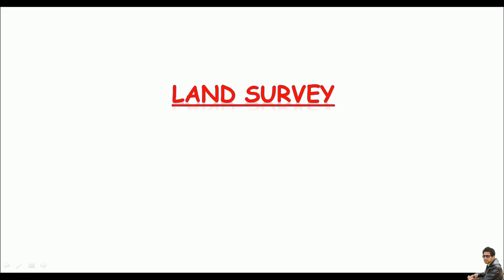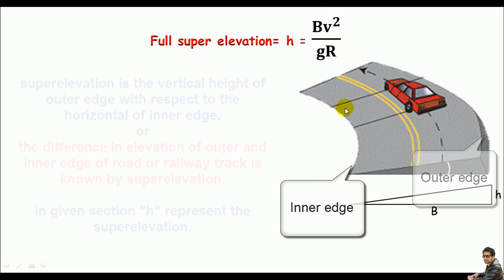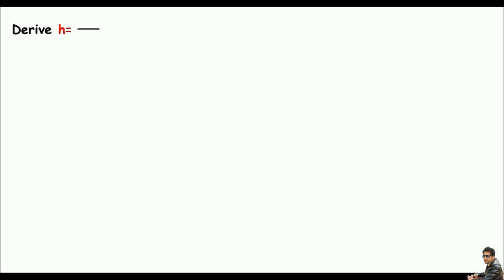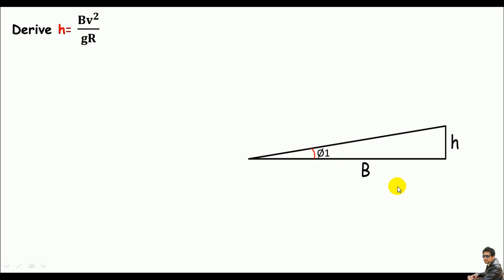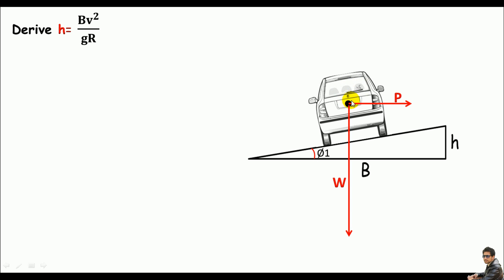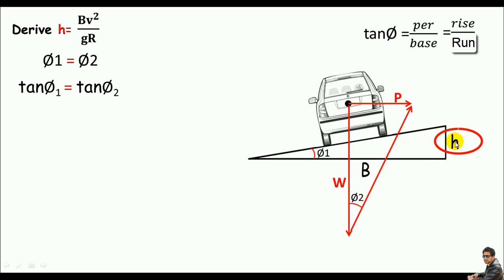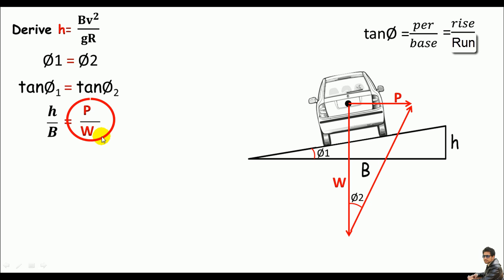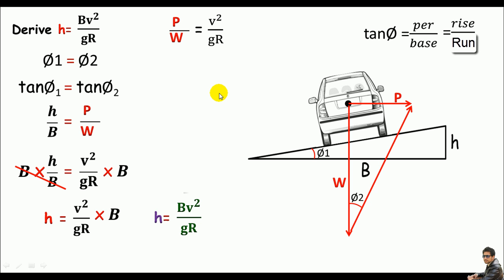Land Survey:- Super elevation or Road bending formula derivation